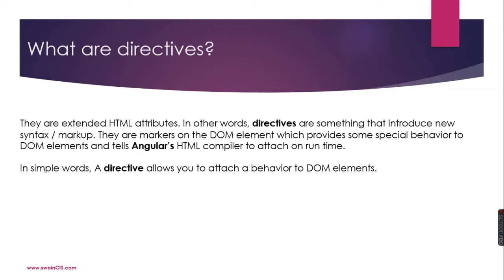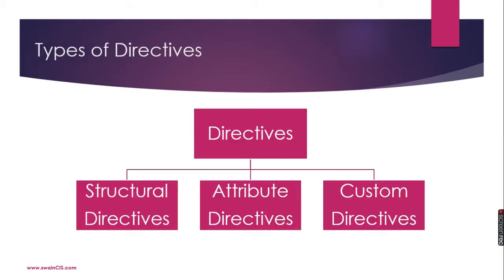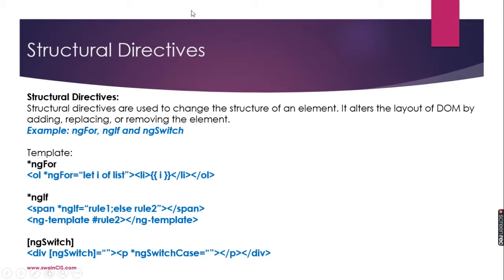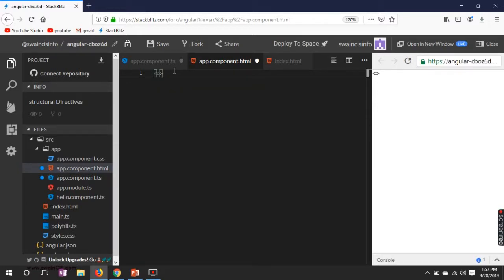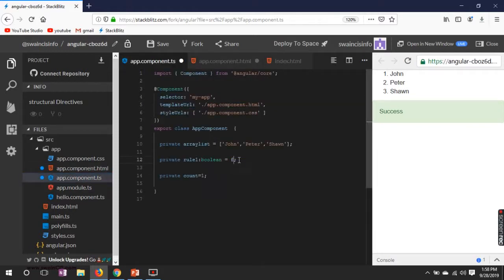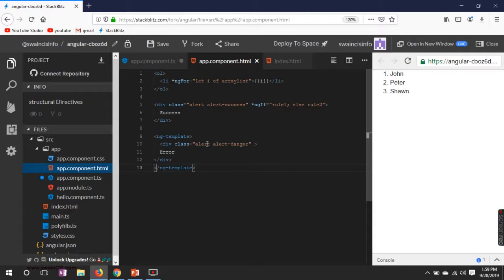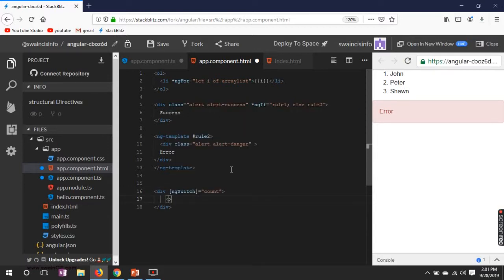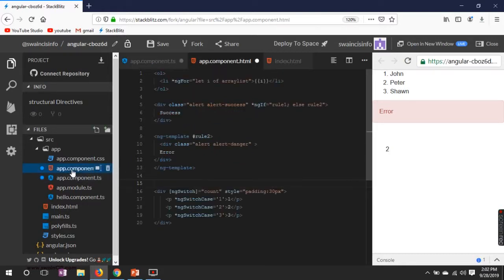Angular6 | chapter 9| Directives : Structural Directives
A directive is a custom HTML element that is used to extend the power of HTML.
this is part 1 for structural directives